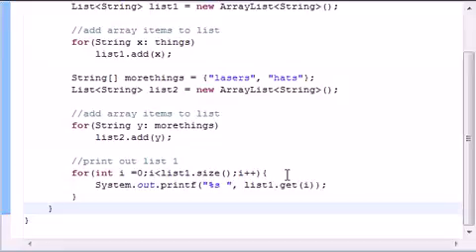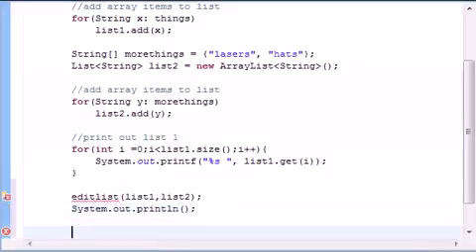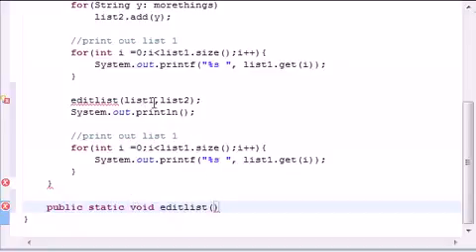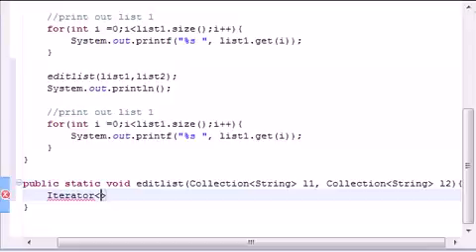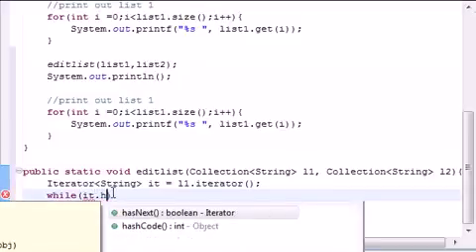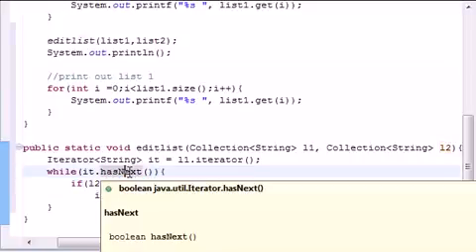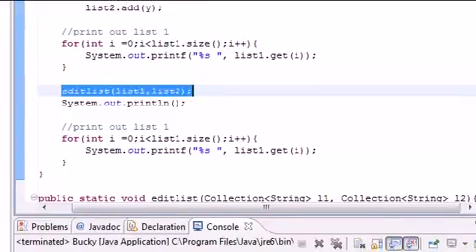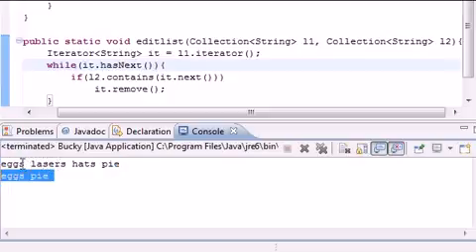Java Level 2 Tutorial 5 ArrayList Program